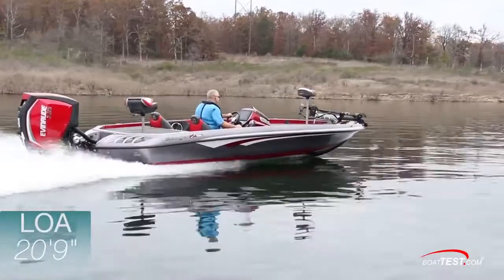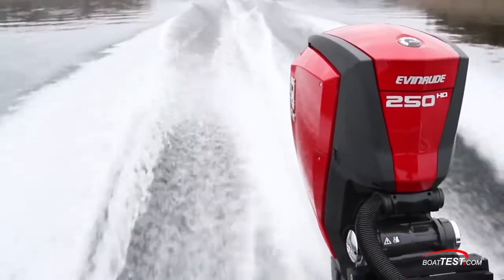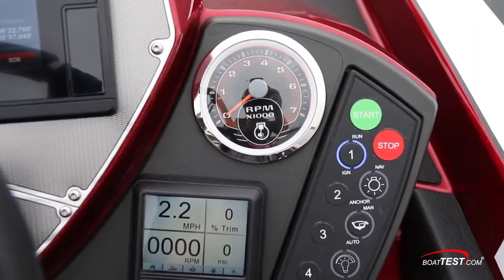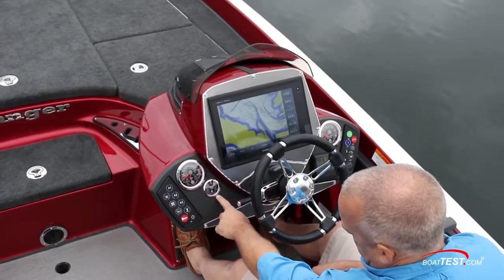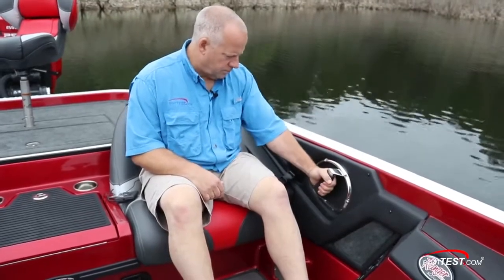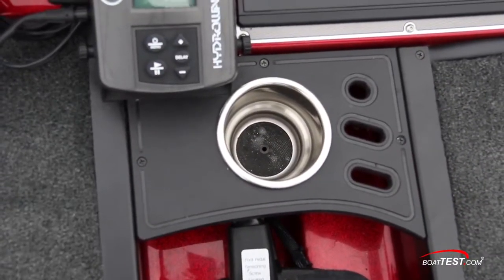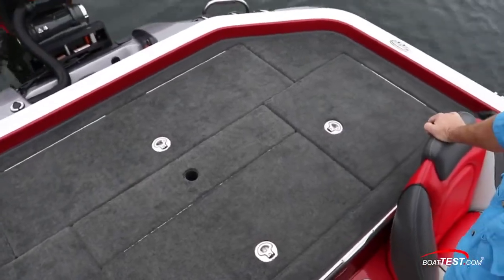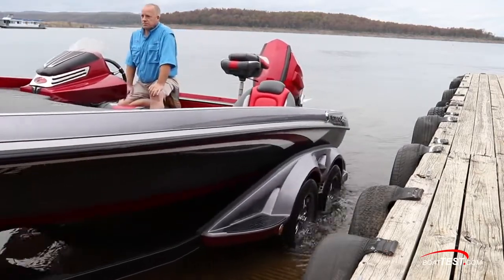2016 Ranger Z520C 20' Bass Boat - Test Report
Robbins Marine has been taking care of boaters and their families for over 55 years! Offering quality boat lines such as: Alumacraft aluminum fishing boats, Bayliner runabouts, Bennington pontoon boats, Chaparral runabouts & jet boats, Cypress Cay pontoon boats, Lowe aluminum fishing boats, Lund aluminum & fiberglass fishing boats, Ranger aluminum & fiberglass fishing boats, Tahoe pontoon boats, and Triton aluminum & fiberglass fishing boats. With over 200+ boats in stock all year long, we have more boats to chose from than any other dealer in Pennsylvania!